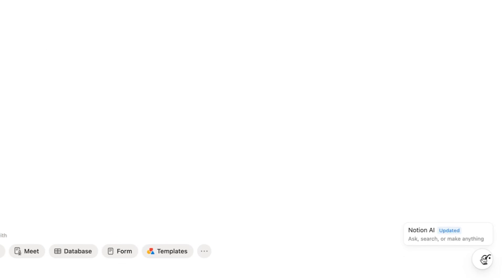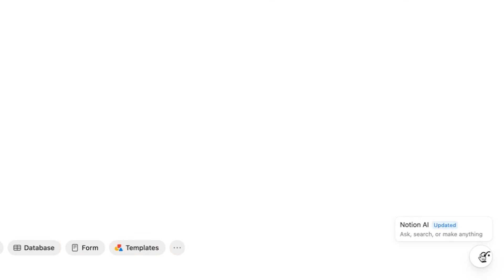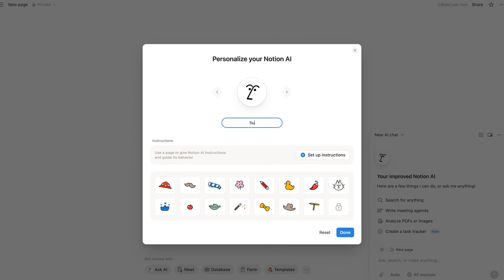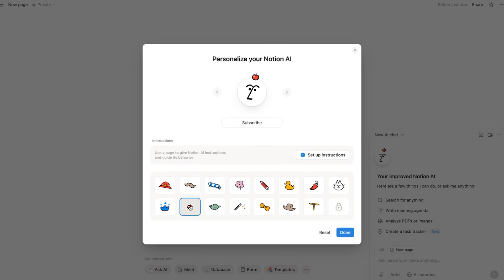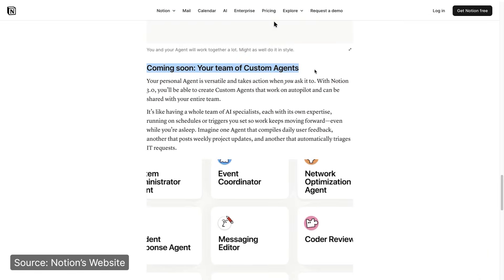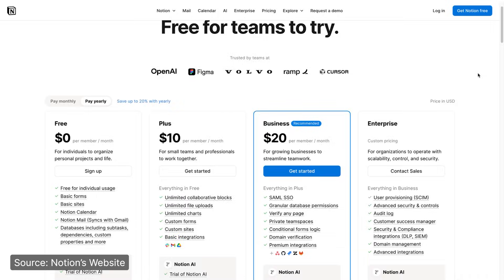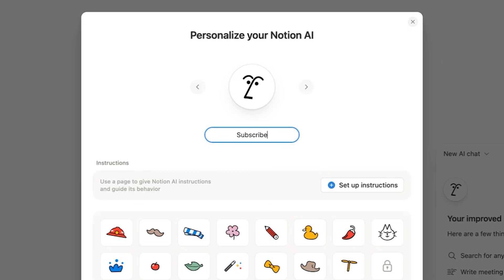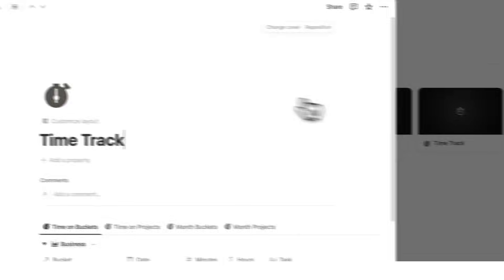Notion 3.0 Just Dropped (here's the TLDR)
Notion 3.0 Update just dropped "Notion Agents". This new Notion Feature might completely change your workflow. It's been designed to be "AI teammates" built directly into your Notion workspace.

And unlike normal Ai Chatbots, they don't just suggest ideas but they can literally take action and complete tasks FOR you.